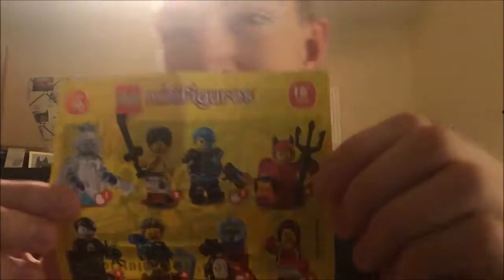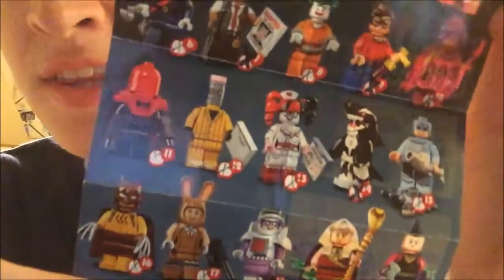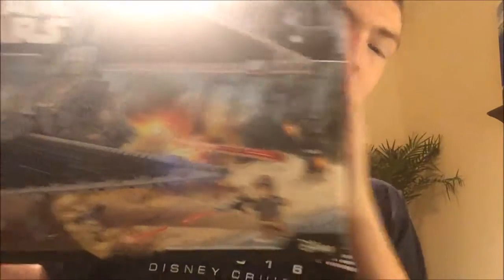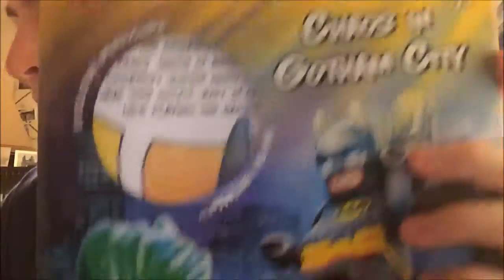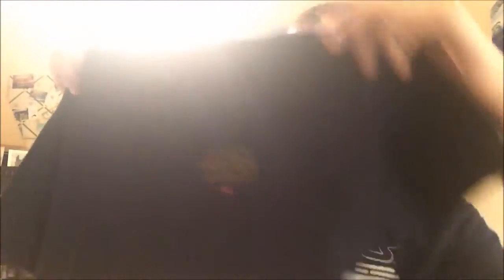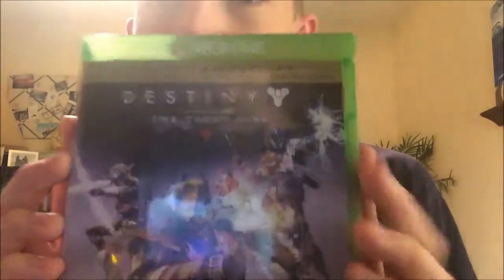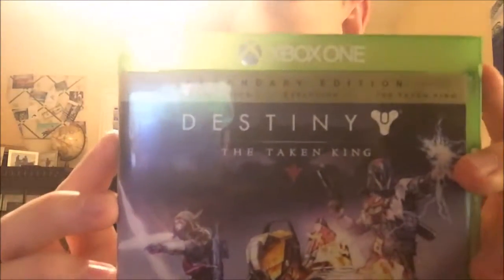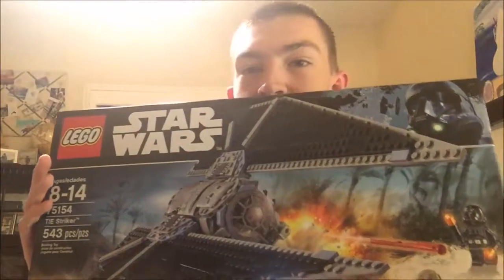February 2017 Haul!!! Lego Store, Walmart, Gamestop, Facebook Marketplace, Target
Haul since the last video.

Also got a Shirt but I didnt go on the Cruise